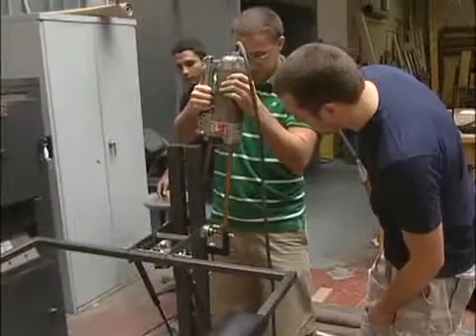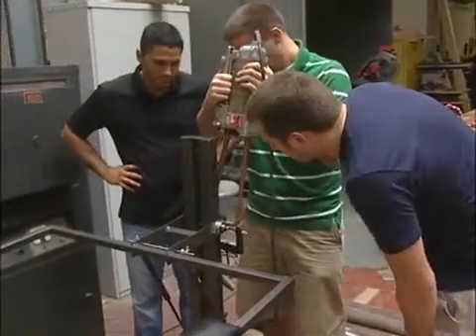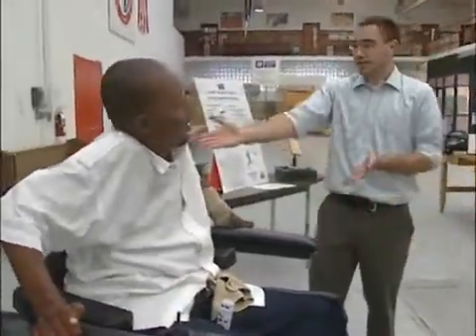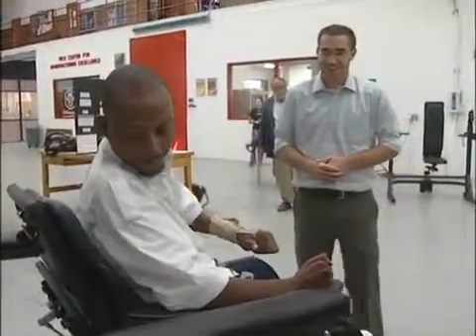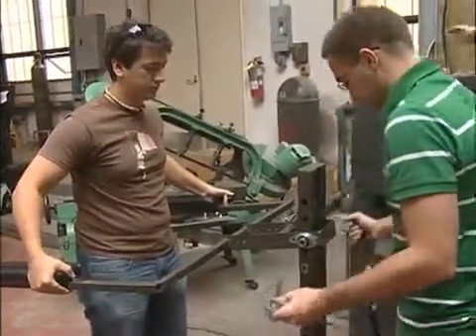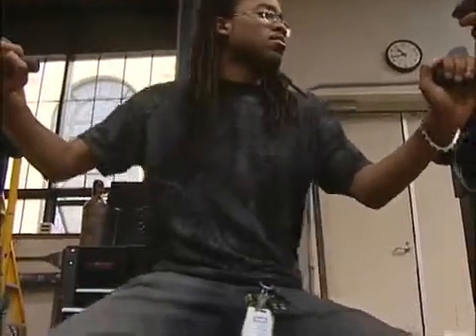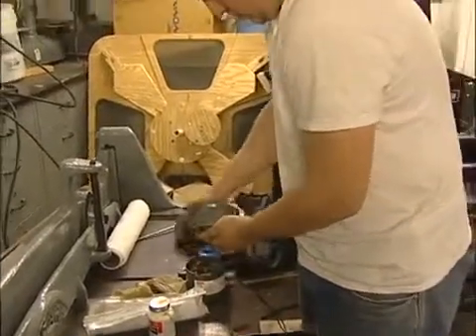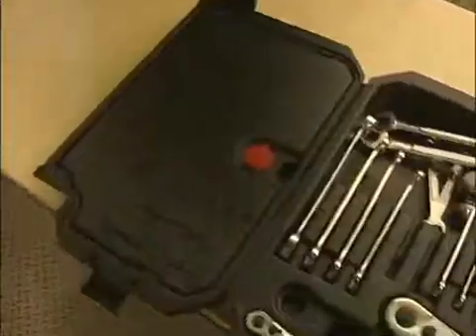University of Detroit Mercy's capstone design project helps people with disabilities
At University of Detroit Mercy, Mechanical Engineering students collaborate with Nursing students to create devices that help people with disabilities in their daily lives, with the hope that their inventions could help many more people.

To learn more about Detroit Mercy's College of Engineering & Science,

For more information about Detroit Mercy's College of Health Professions & McAuley School of Nursing,